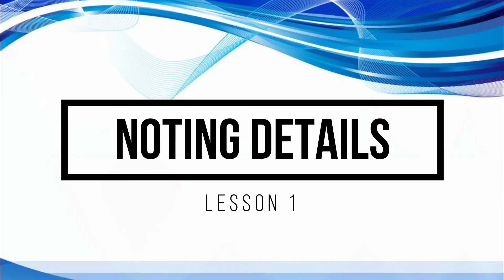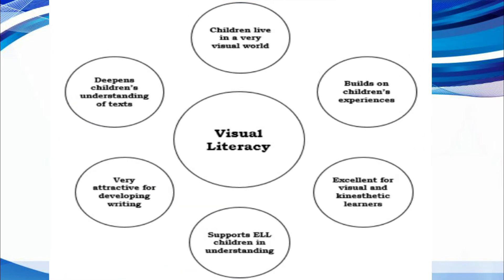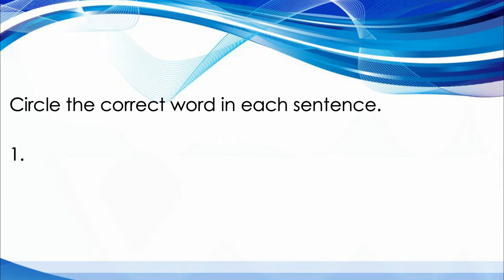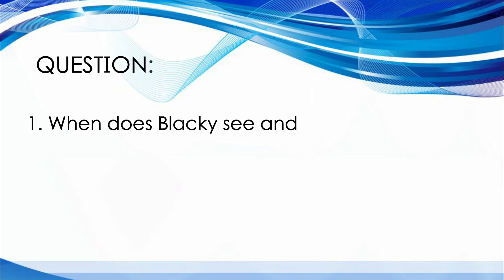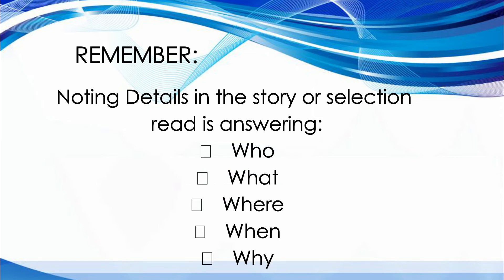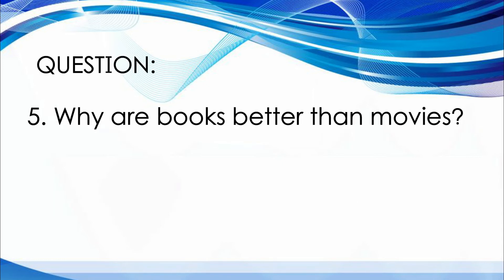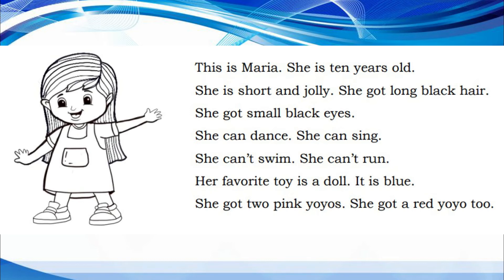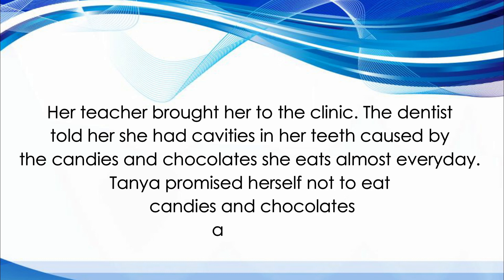English 6 | Quarter 1 Module 3 Lesson 1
Topic: Connecting Lives
Teacher: Catherine B. Maribao
School: Marcos D. Sarona Elementary School
District: Matanao I

© Department of Education-Division of Davao del Sur